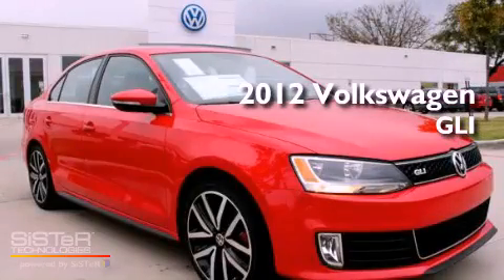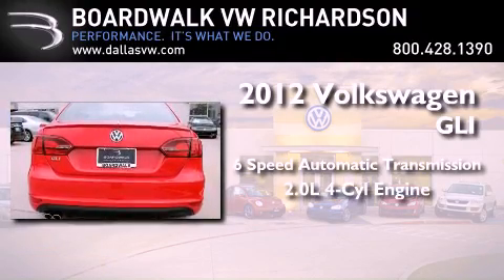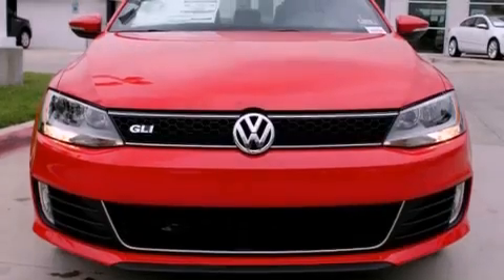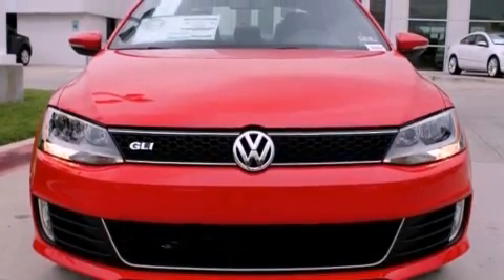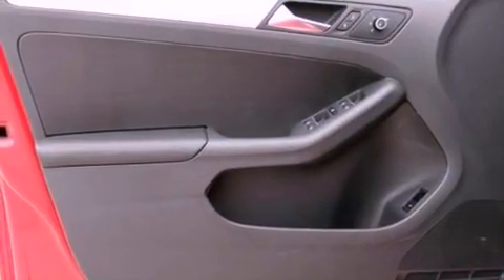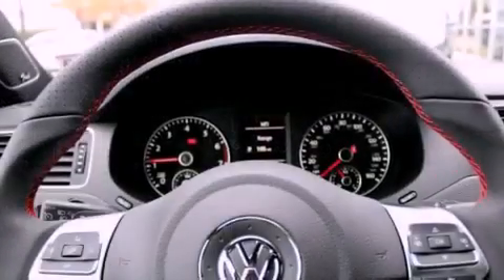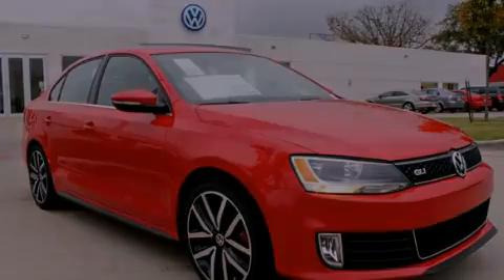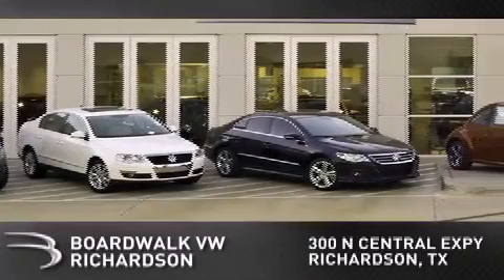2012 Volkswagen GLI Richardson TX 75080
Year : 2012

 Make : Volkswagen

 Model : GLI

 Engine : Turbocharged Gas I4 2.0L/121

 Trans . : Automatic

 Stock : 12J332

 300 North Central Expressway

 2012 Volkswagen GLI Richardson TX